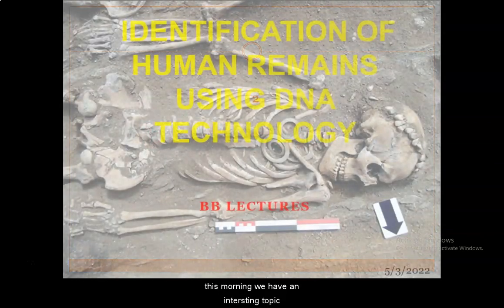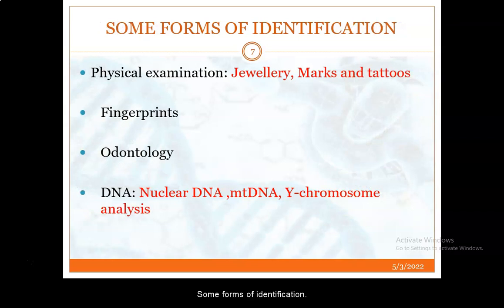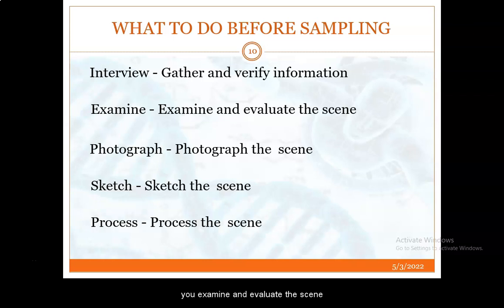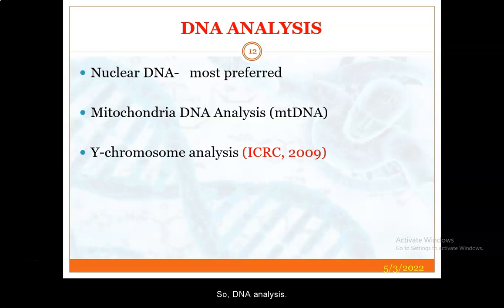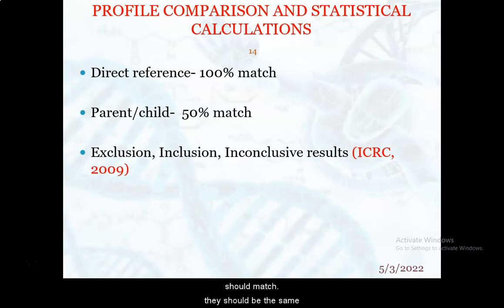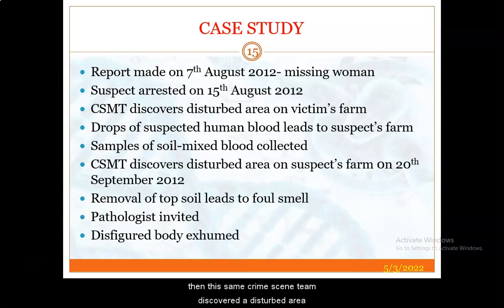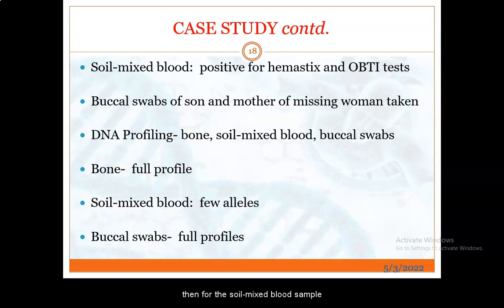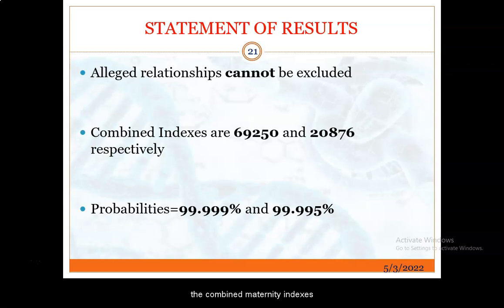Identification of Human remains using DNA Technology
How human remains are identified using DNA Technology